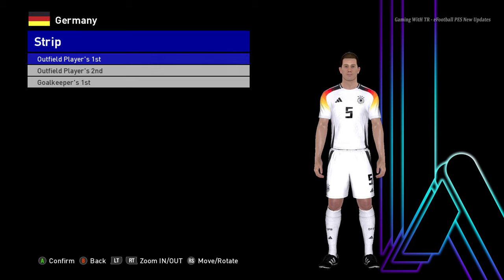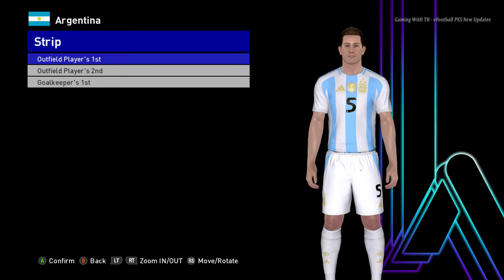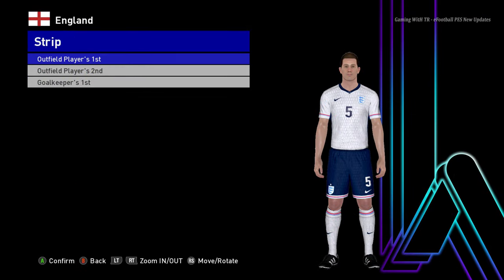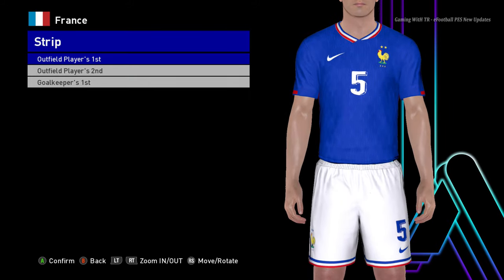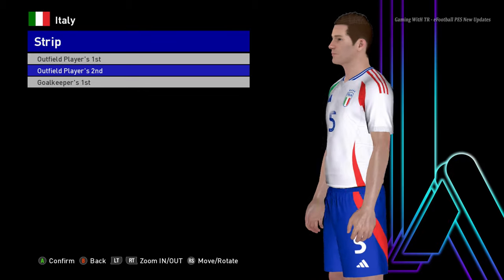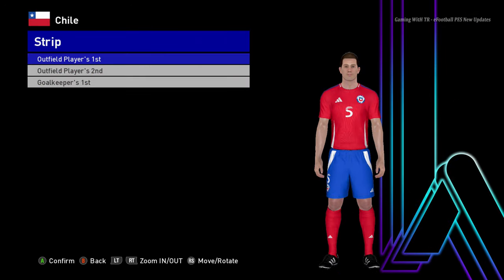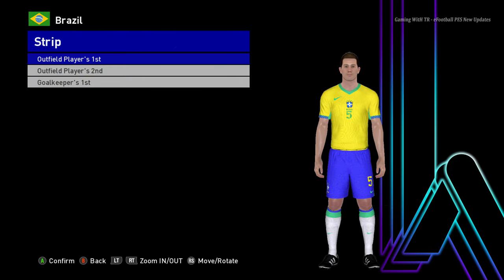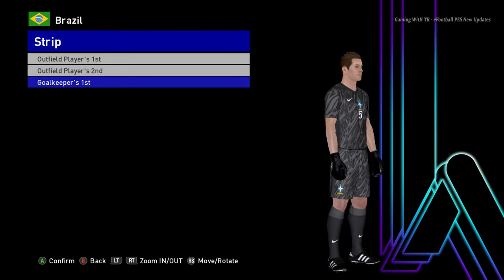PES 2017 NEW EURO 2024 & COPA AMERICA 2024 KITS UPDATE